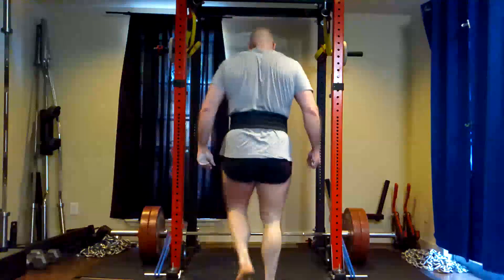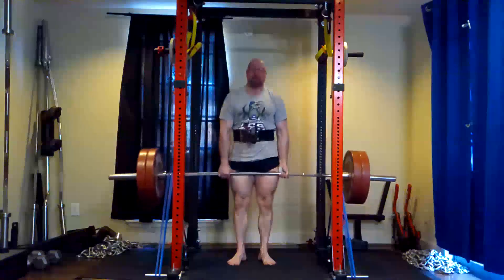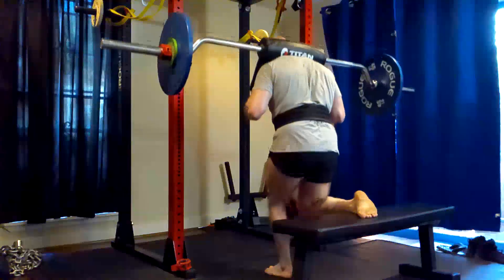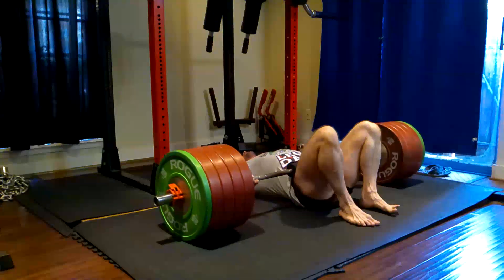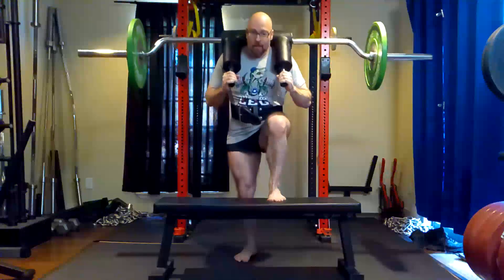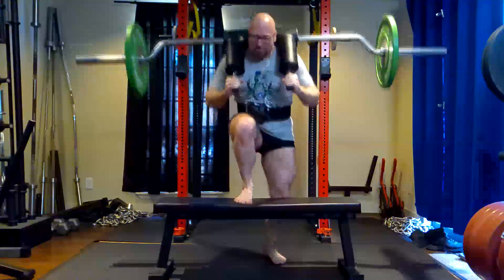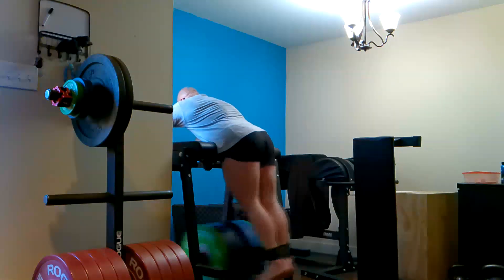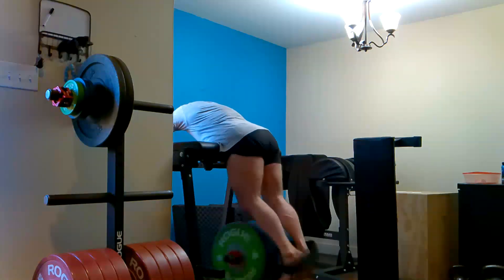6-17-2021 Orc Mode Training - Dynamic Effort Lower Day!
Today's Training Session:
-SSB Speed Squats 12" Box with 115 Lbs Bands: 201 13x2
-Conventional Speed with 150 lbs bands: 265 6x2
-SSB Split squat: 156 3x10
-Glute Bridge: 535 3x10
-SSB Step Up On Bench: 111 2x10
-Glute Ham Raise 25 band: 3x10
-Reverse Hyper: 500 3x25